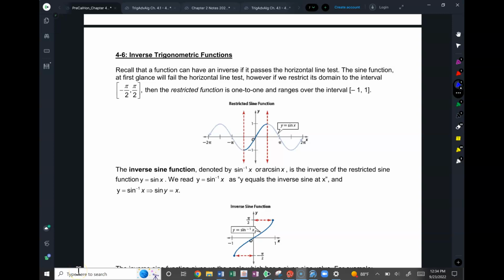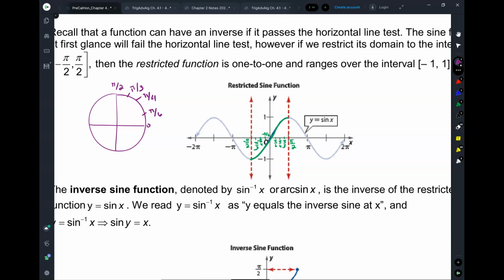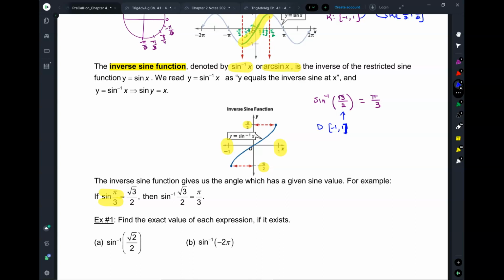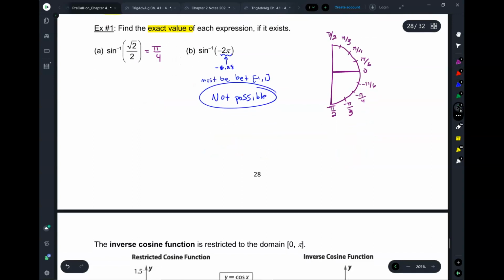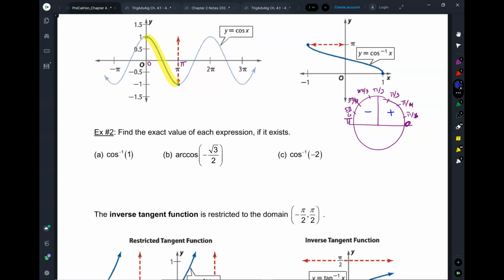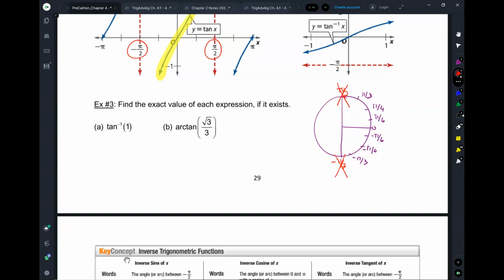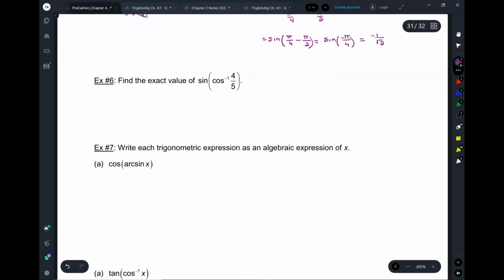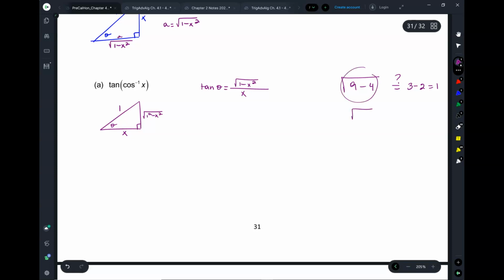Precalc Hon 4.6 2022-2023